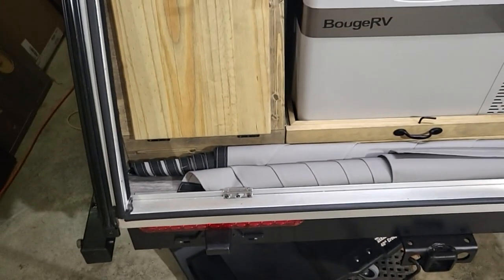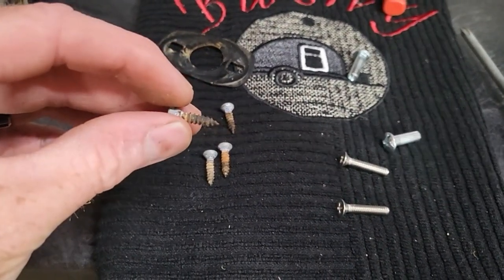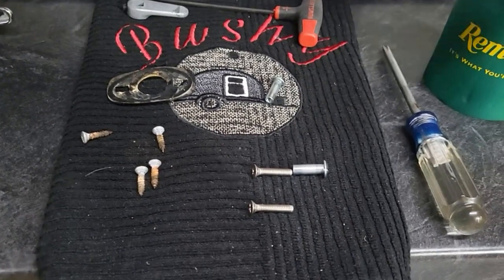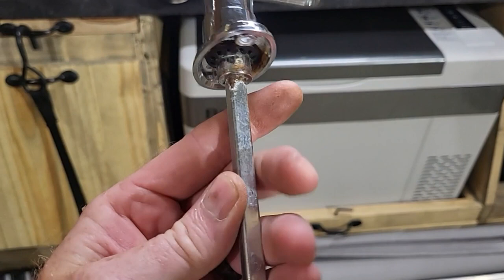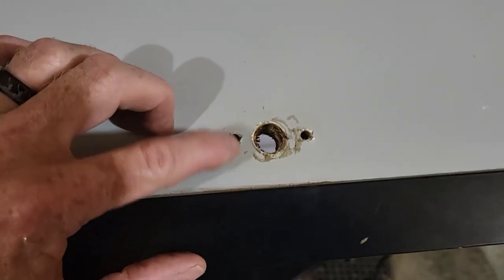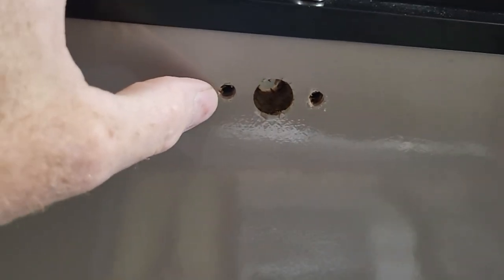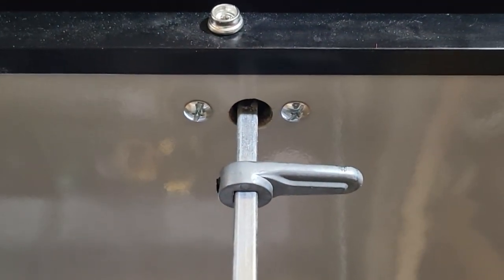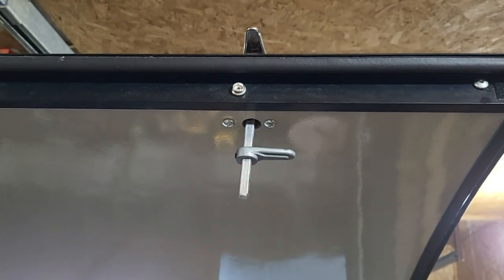Bushwhacker Teardrop Galley Door Latch Repair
If you own a Bushwhacker teardrop camper and the latches on your galley door are loose here is a quick and simple way to repair them. With less than 10 dollars in parts from your local hardware store and few hand tools you can make your door latch rock solid on the galley door!